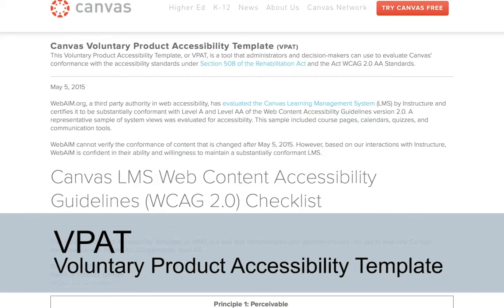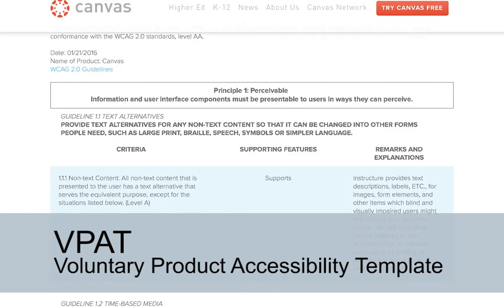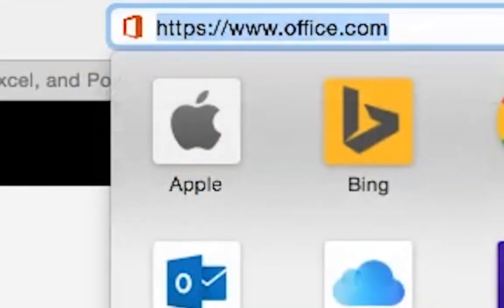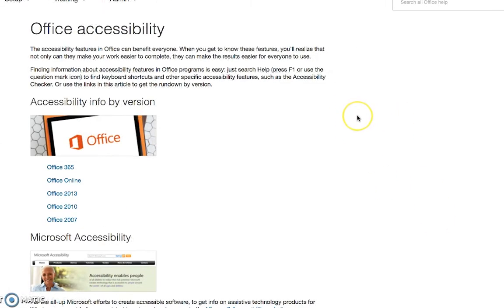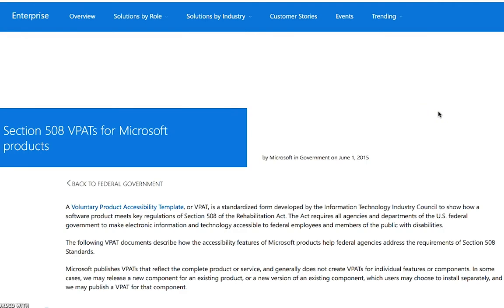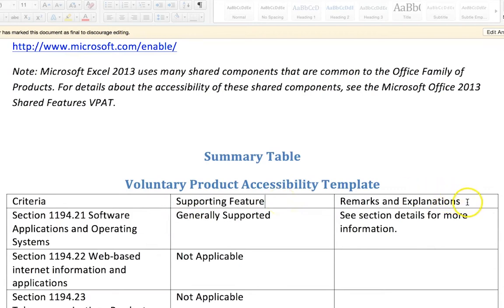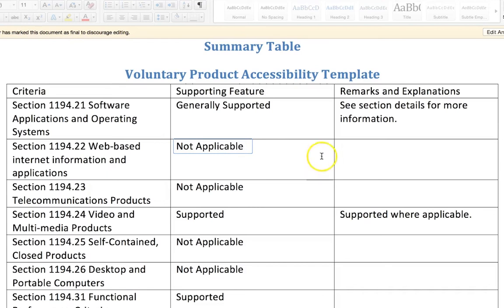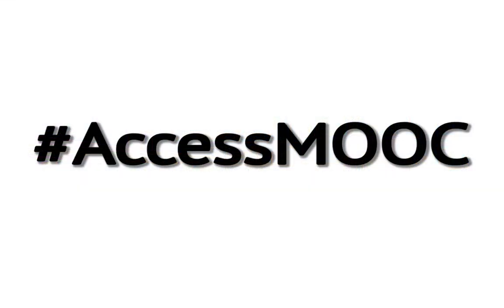How to Find a VPAT on a Product's Website?